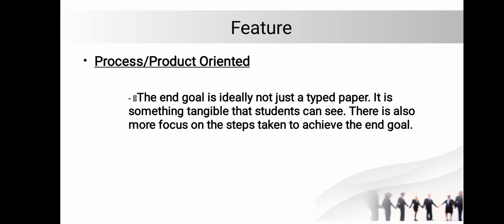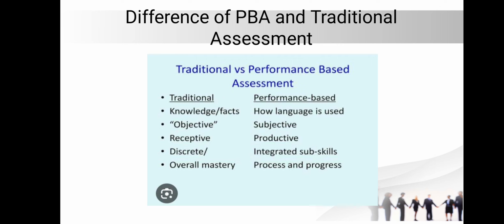2 March 2024